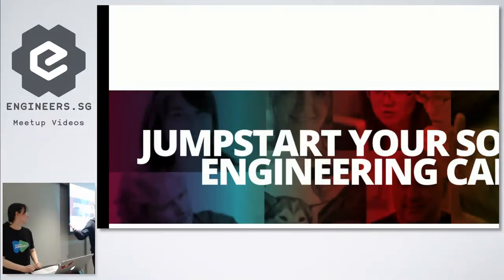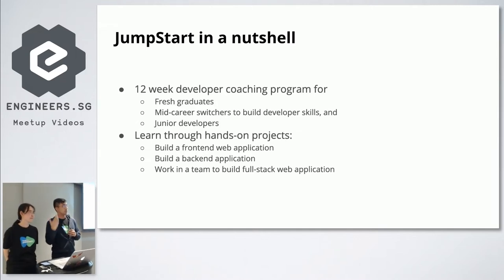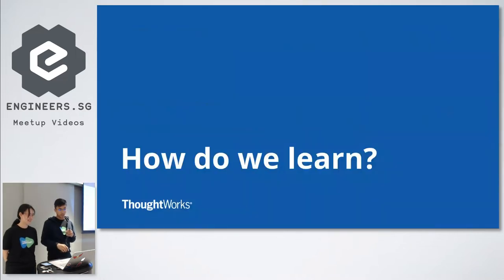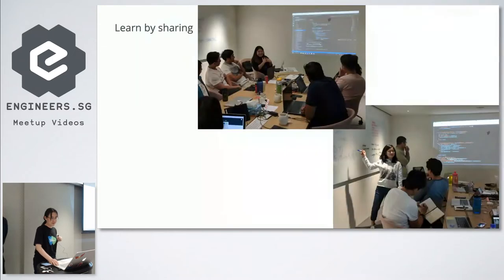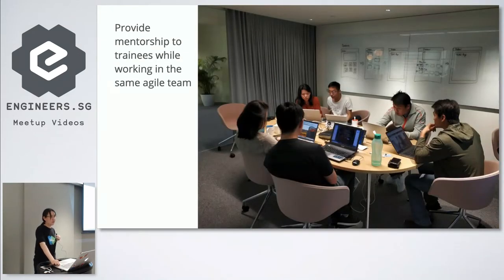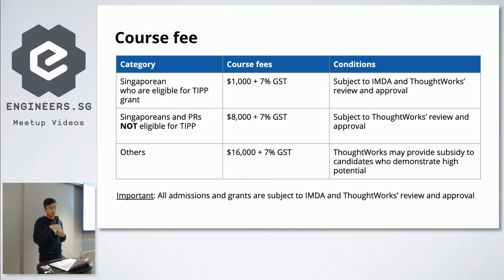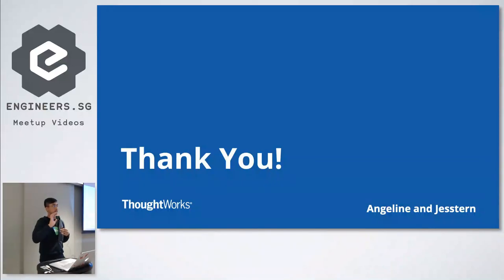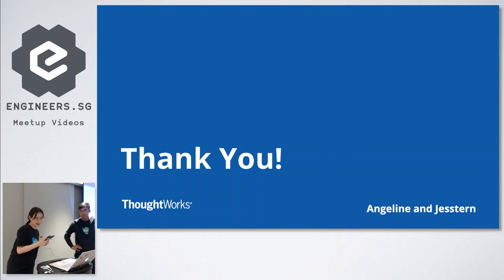JumpStart! in a Nutshell - ThoughtWorks Talks Tech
Speaker: Angeline Tan and Jesstern Rays

Join us for this session where you will get an introduction to the JumpStart! program. Hear from current candidates on the projects they have worked on, what they have built and learned!

Showcase topics:
- Birds of a Feather Mock Together: Testing with Mocks in Jest
- Hooked on Hooks: Intro to React Hooks
- Automatic Speech Recognition and Natural Language Processing
- Data Visualization in React with Plotly
- Exploring Geographical Information with React, Express and Postgres

JumpStart! is a 12-week developer coaching and mentoring program - learn how to code, how to build applications using agile software engineering practices.

Light dinner will be provided.